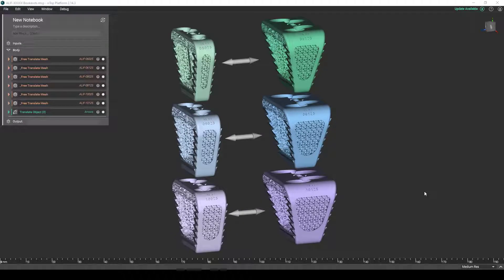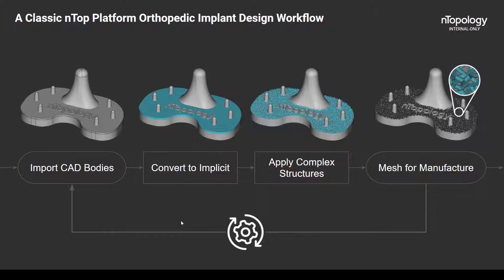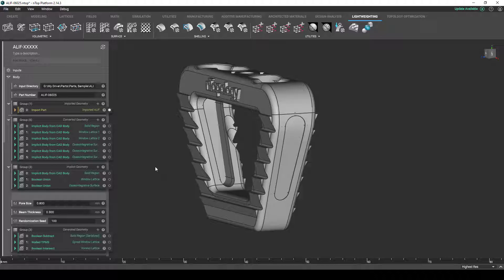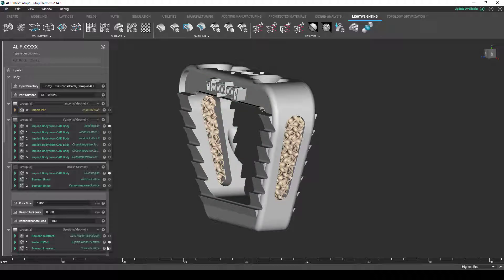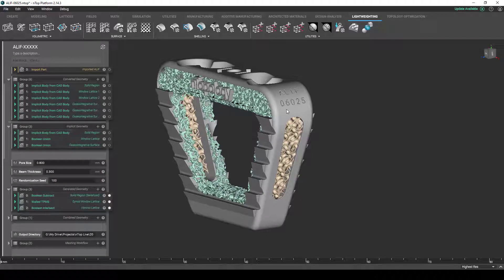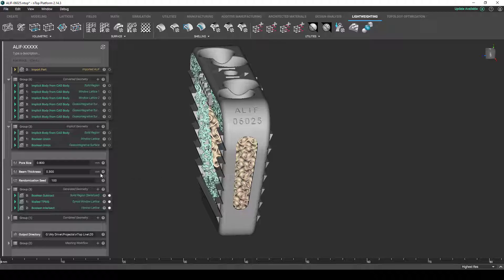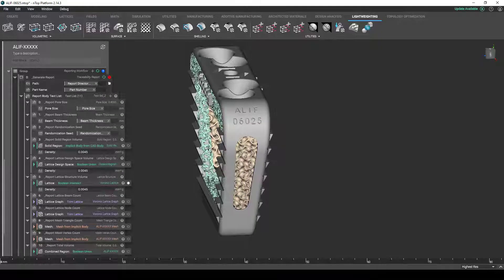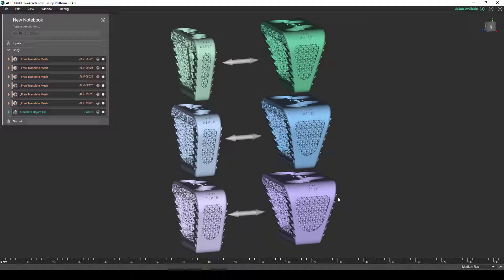nTop Live: Reusable Design Workflows for Large Product Families of Medical Devices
As a product line matures, key design features tend to get standardized and reused. To maintain and expand large product families, robust design automation workflows can greatly accelerate your development cycles.

In this nTop Live, Christopher Cho, Senior Application Engineer at nTopology, shows what a mature design workflow can look like for a large product family in nTop Platform. He uses implantable orthopedic spinal ALIF devices as an example to showcase how to reuse nTop Workflows to different, but similar files.

Watch and learn how to:
- Reuse the same design workflow on different part configurations
- Maintain, expand, and trace a large product family
- Batch process multiple parts using the same nTop Workflow